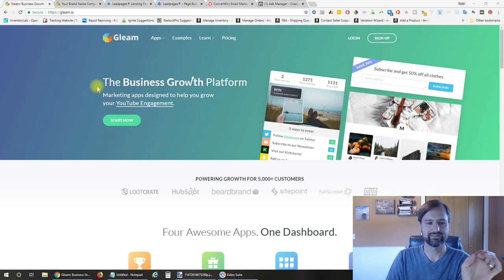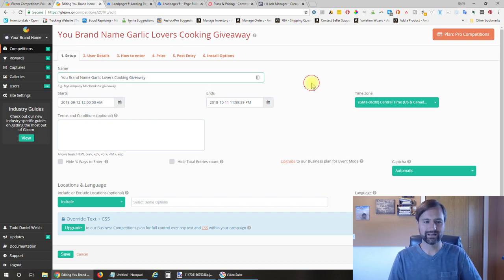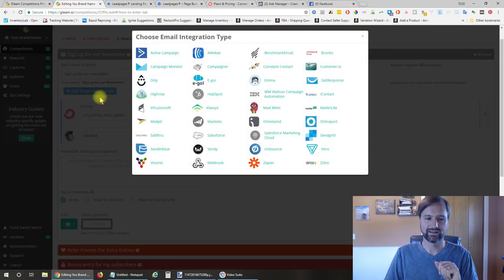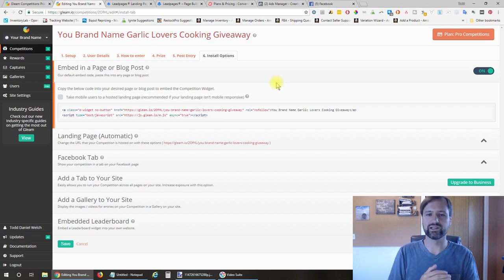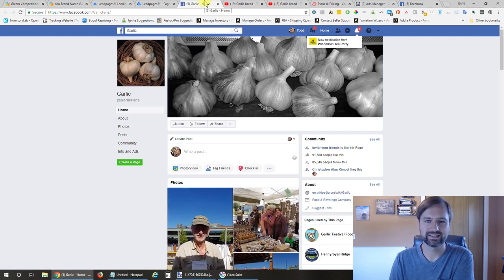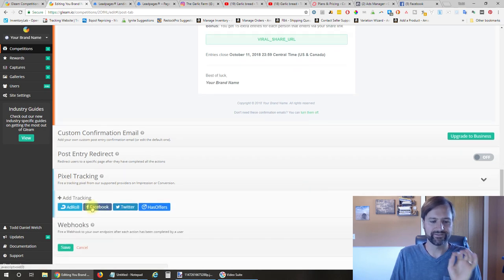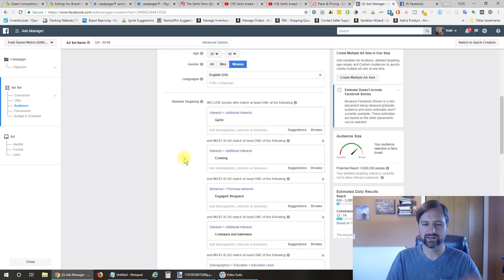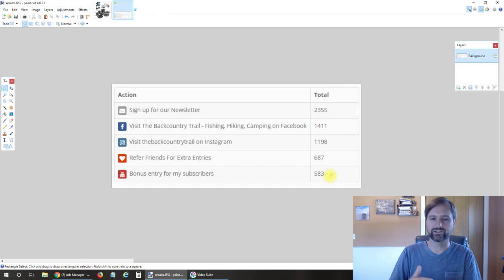Step by Step Amazon Private Label Product Launch List Building How To Build Your Brand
Results:

-2,357 emails added
-1800 Facebook page likes
-450 Instagram Followers

MORE AWESOMENESS